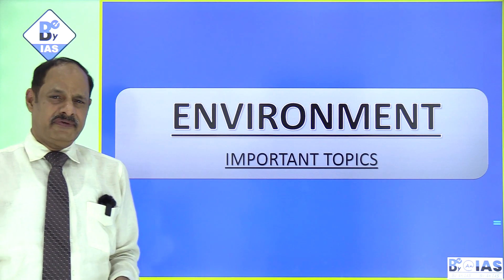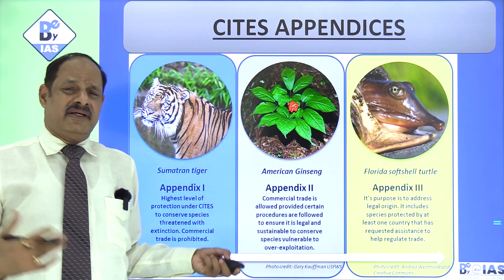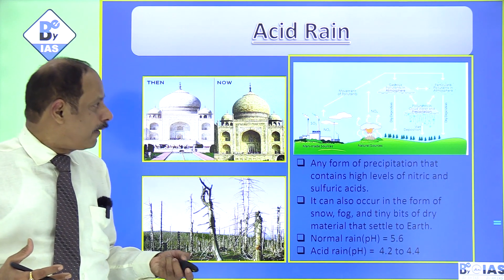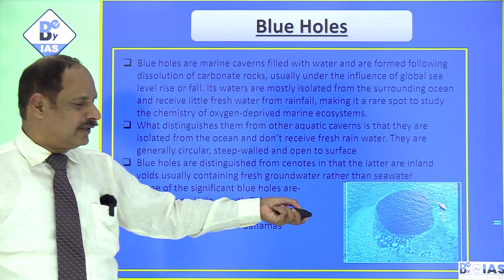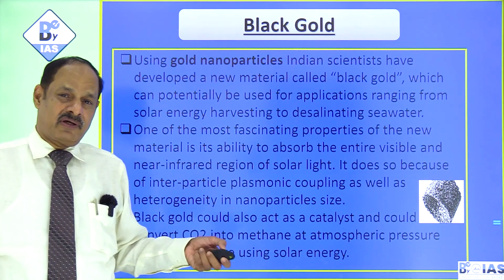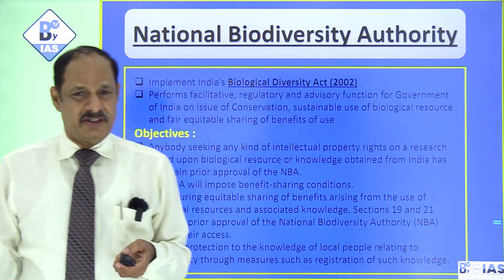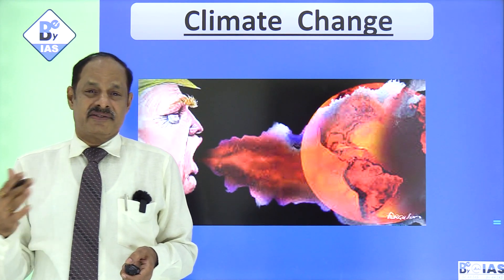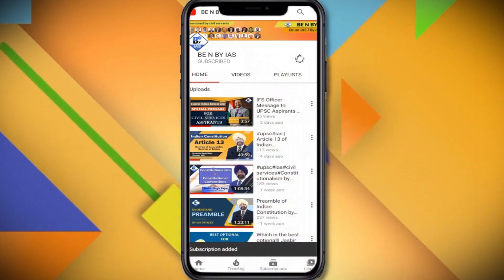Environment Current Affairs for UPSC 2020 || Prelims 2020 || Beandbyias.com || BE N BY IAS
TO ATTEMPT THE PRELIMS 2020 MOCK TEST FOR FREE NOW, CLICK ON THE LINK GIVEN BELOW:-

For Online & offline Preparation of UPSC by Civil Services offices,

The platform beandby IAS is an initiative by a former IAS officer Mr Jasbir Singh Bajaj to guide the aspirants and provide them with a proper and proven strategy to clear the Civil Services exam with flying colours.

This is a video lecture by Dr.CV Dharma Rao who is a former Civil Servant and a renowned Geographer and has explained important Topics related to Environment & Ecology and happens to be in news in 2019 and 2020 which can be asked in the Prelims examination of 2020.
Since the merger of the Civil Services and Forest services exam, lots of stress has been given on Geography and Environment which covers almost 40% of the questions being asked.